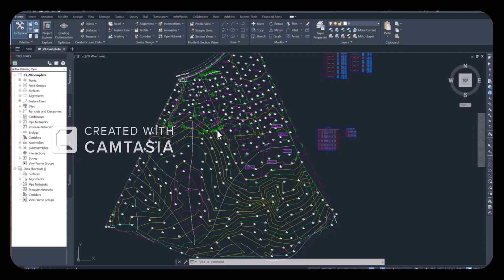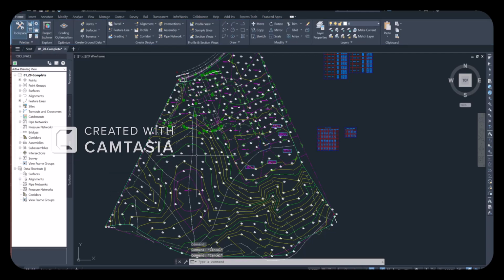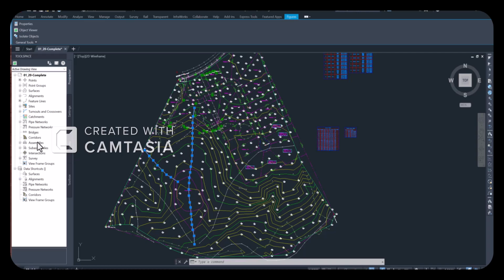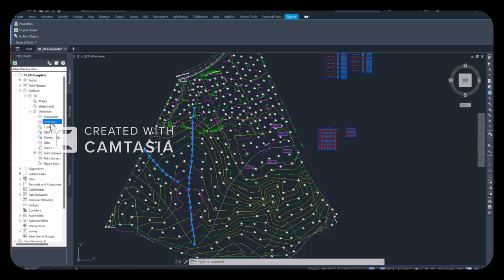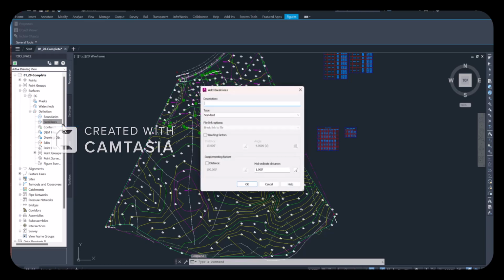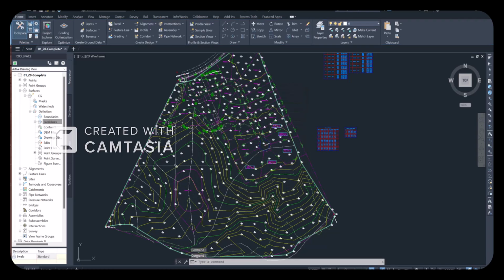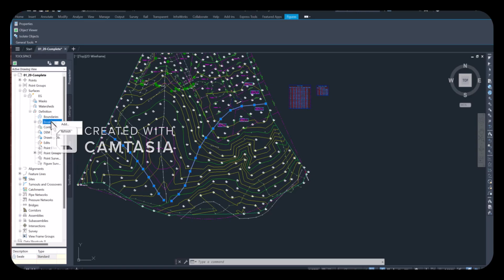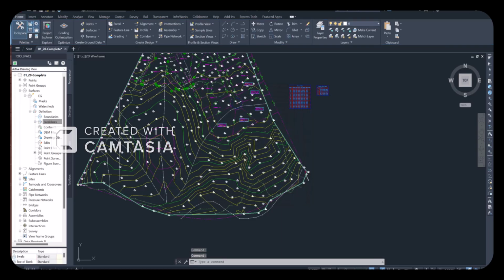Adding feature lines to EG